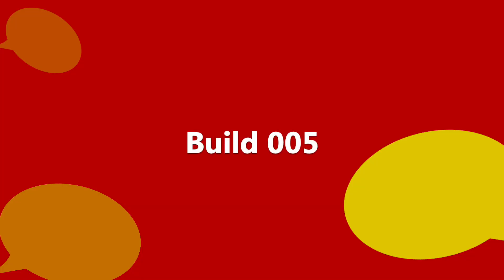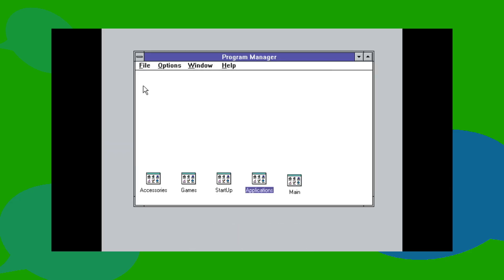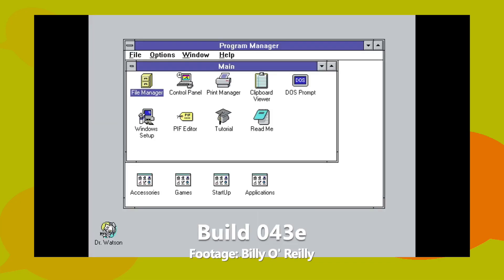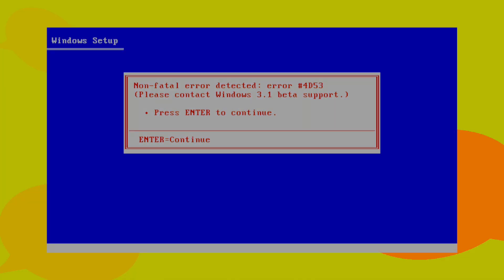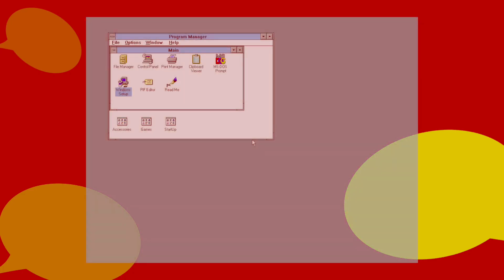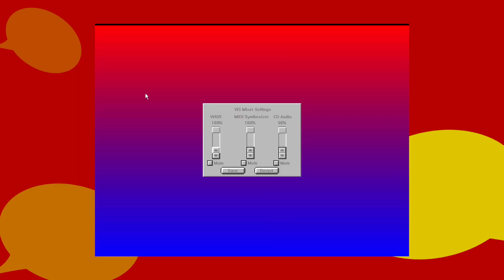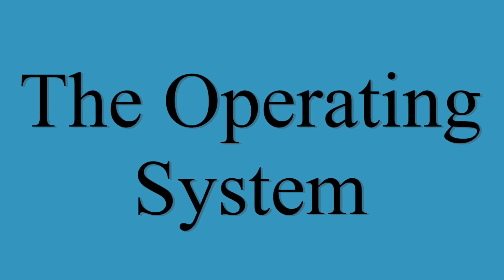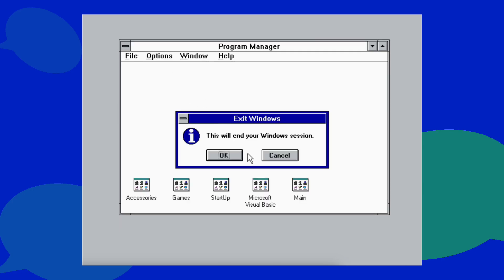Windows 3.1 - Minor But Well-Needed Tweaks | ThatOneWindowsFan Talks Ep.4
Windows 3.1 is a small update, but a big improvement.

CHAPTERS:
0:00 Intro
0:45 History
6:00 The Operating System

Follow me on Bluesky!